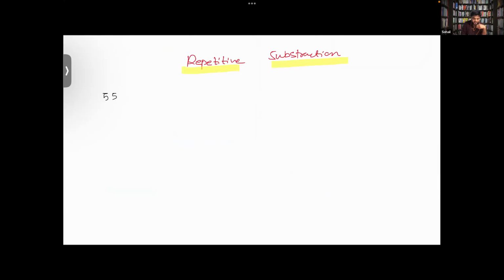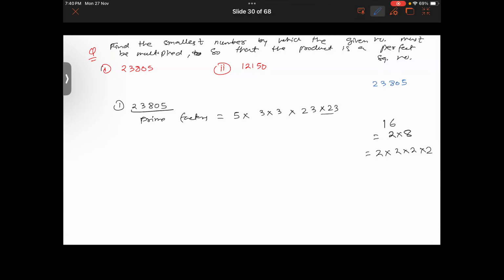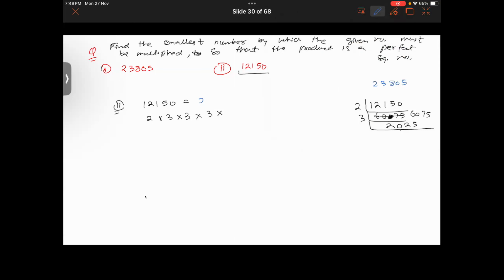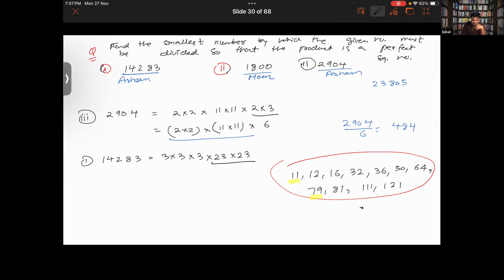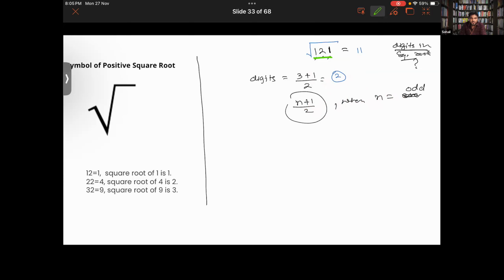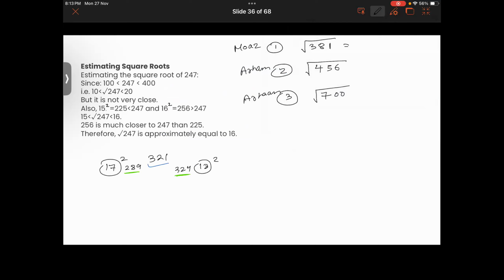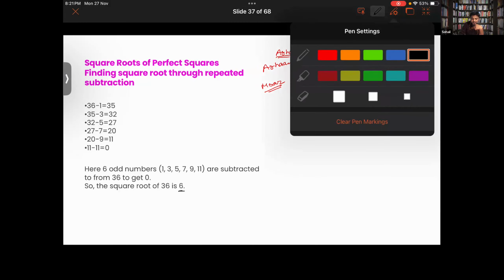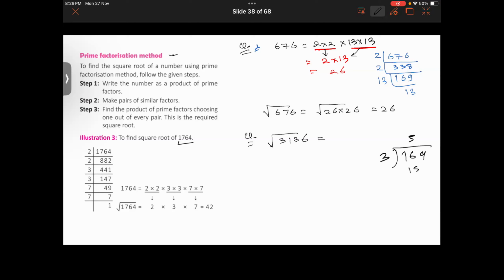Learnivio | Maths Lect 8th M1 27-11-2023